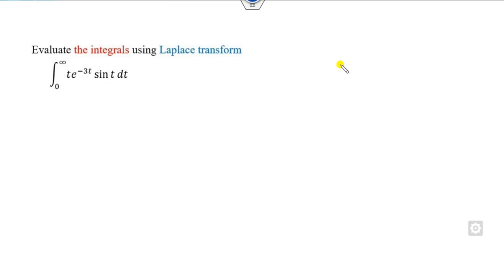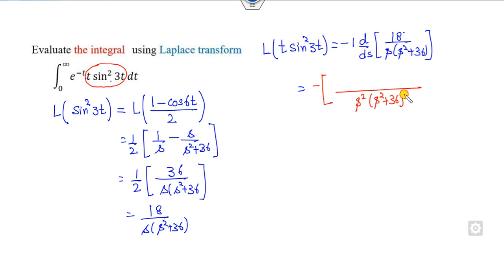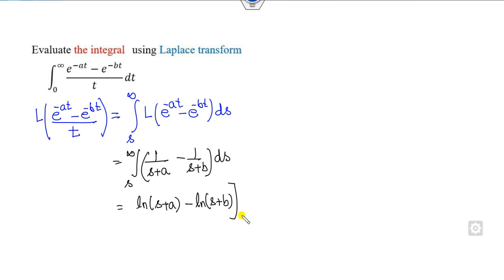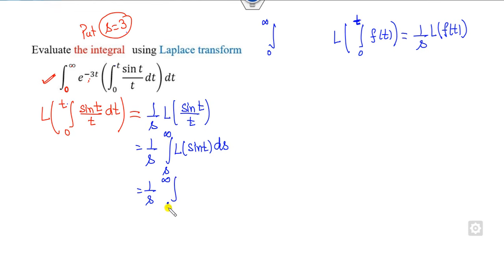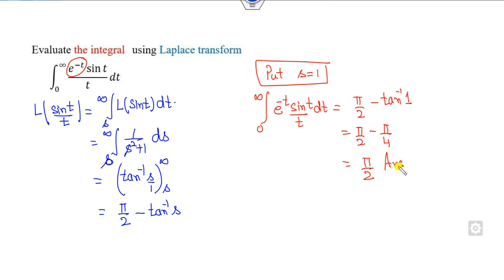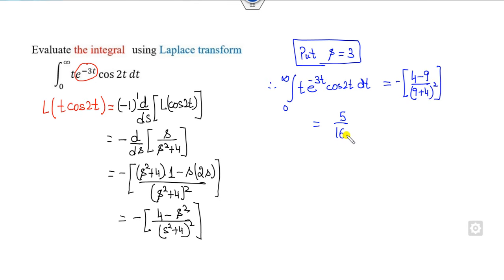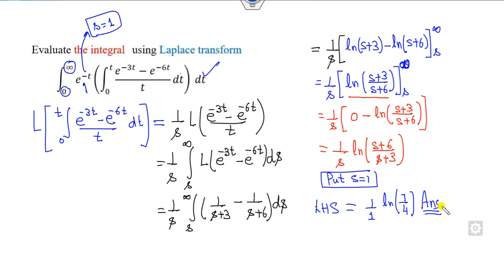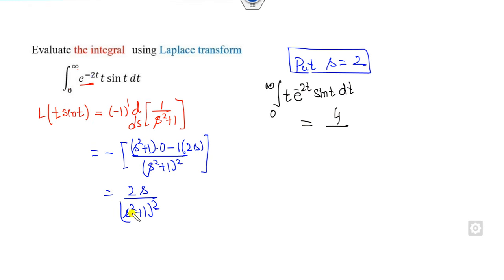Solved Examples of Laplace Transform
This lecture explains Laplace transformation of integrals & its Examples
Laplace Transform:
Inverse Laplace Transform:
Differential Equation:
Necessary & Sufficient Conditon